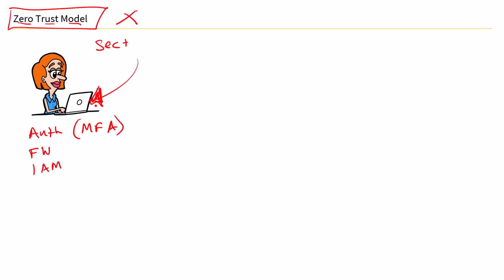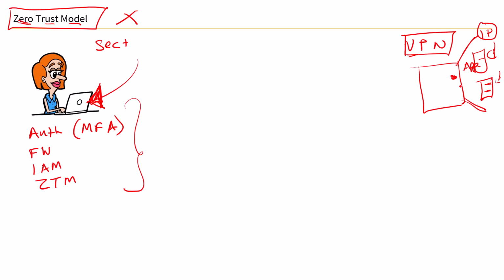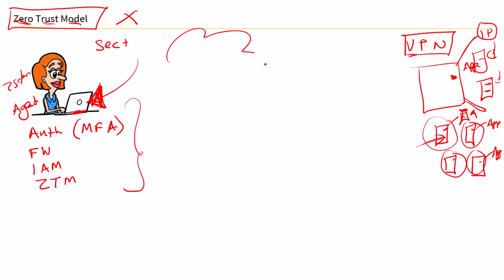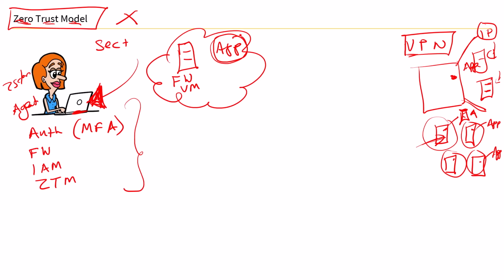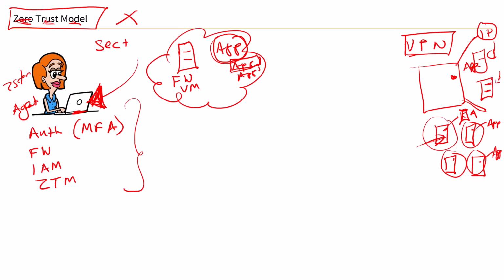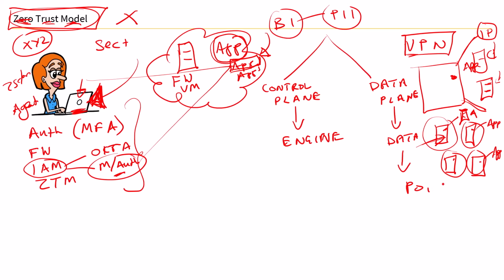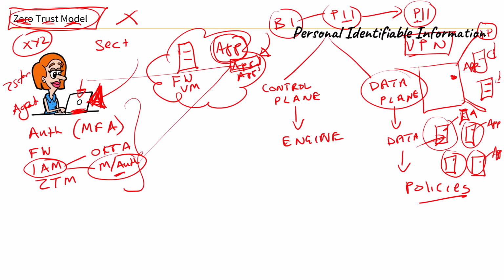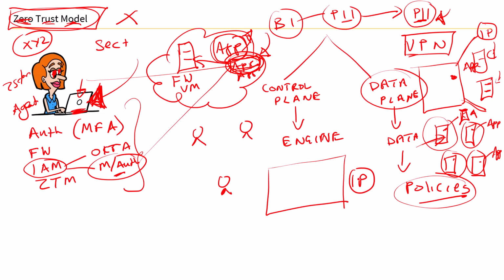The Zero Trust Model That's Reshaping Cybersecurity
*Zero Trust Security Explained | Never Trust Always Verify Model*

Traditional security models assume everything inside the network is safe. That approach no longer works. In this video, you will learn how the Zero Trust model changes the way organizations protect their systems by following one key principle.

*Never trust always verify*
This guide breaks down the Zero Trust concept in a simple way so you can understand how modern cybersecurity actually works.

• What the Zero Trust model is and why it matters today
• The meaning of never trust always verify in real scenarios
• Core components like authentication, firewalls, and identity access management
• How Zero Trust protects users, devices, and networks
• How organizations align with security standards like NIST 800 207

Zero Trust is not a tool or a single product. It is a security framework that continuously verifies every user, device, and request before granting access.

This approach helps prevent data breaches, reduce attack surfaces, and improve overall network security in modern environments.

• Security Analysts
• IT Professionals and Support Teams
• System Administrators
• Students and Cybersecurity Enthusiasts

If you want to understand how modern organizations secure their systems, this is a concept you need to know.